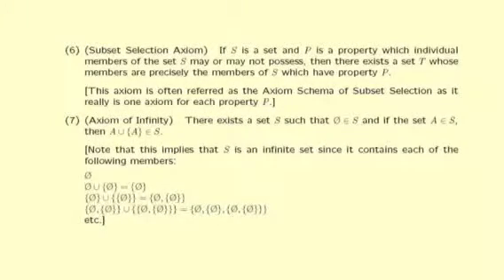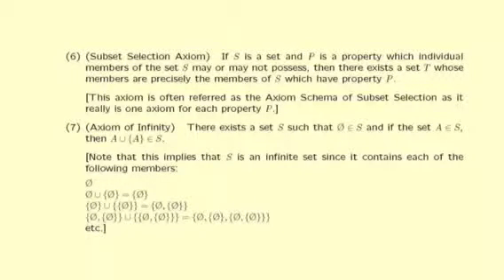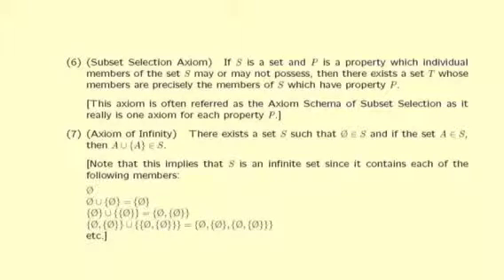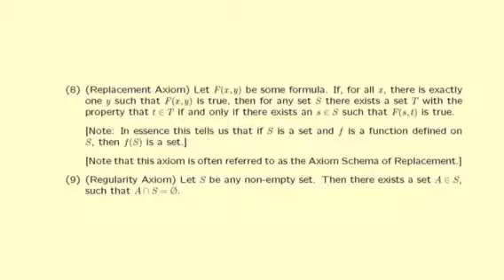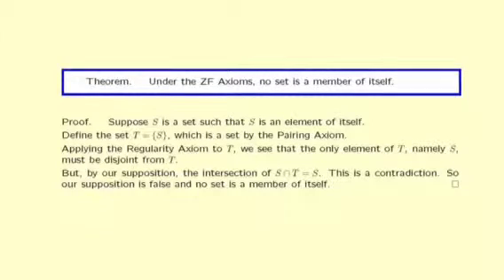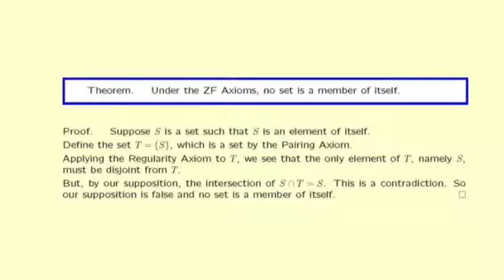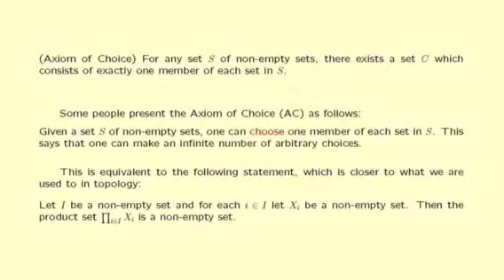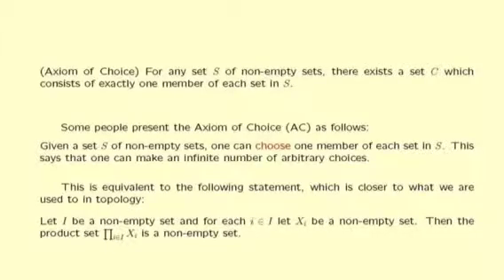Topology Without Tears - Video 2c - Infinite Set Theory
This is the final part, part (c), of Video 2 in a series of videos supplementing the online book "Topology Without Tears" which is available at no cost